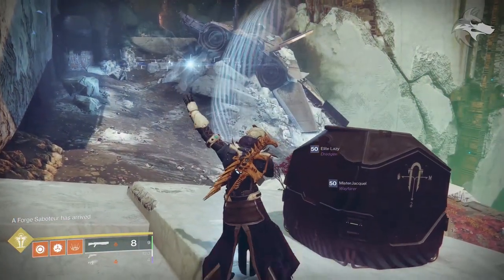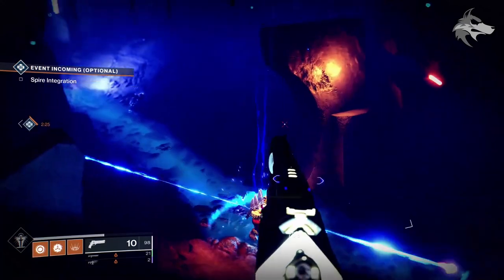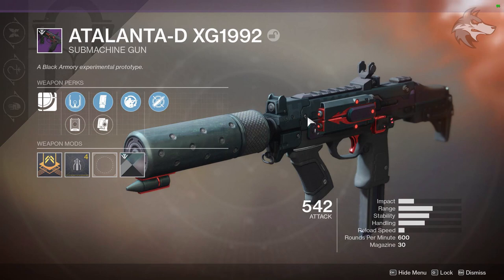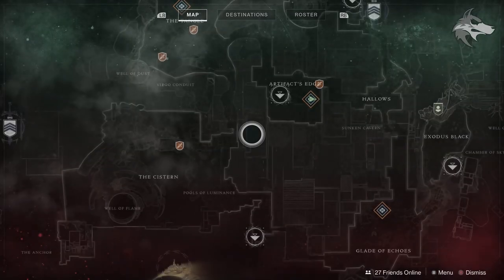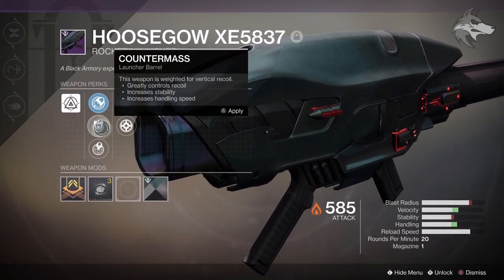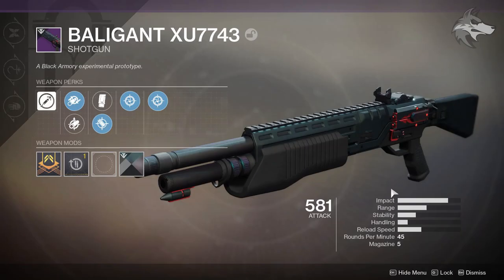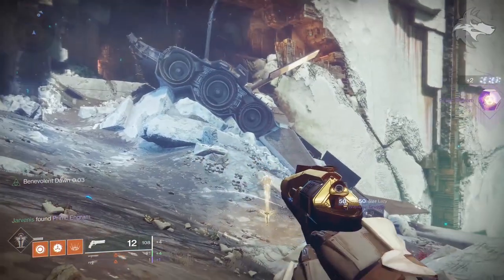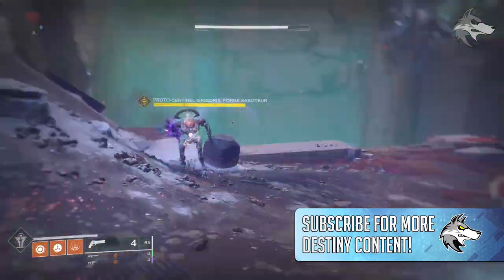Destiny 2 | How to Get EARLY Black Armory WEAPONS! - New DLC Weapons, Saboteur Enemies & Loot Glitch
Destiny 2: EARLY BLACK ARMORY WEAPONS - How to Get Early DLC Weapons, New Random Rolls, Black Armory Perks, Triumphs, Shader & Saboteur Enemy Locations (Black Armory & Season 5 Loot)